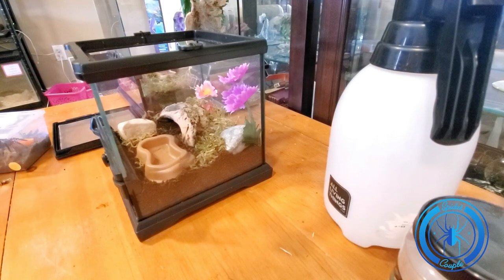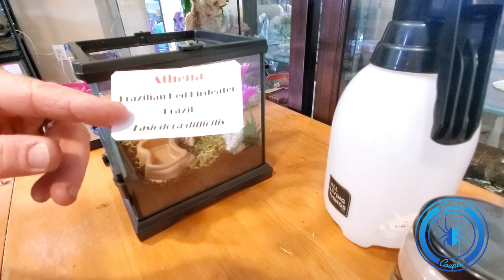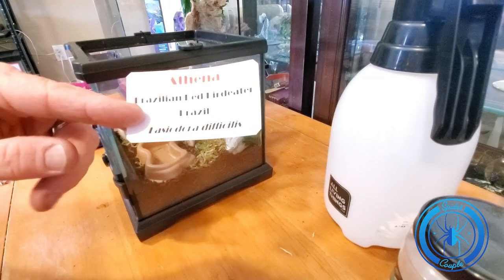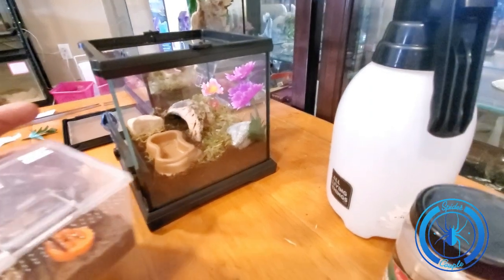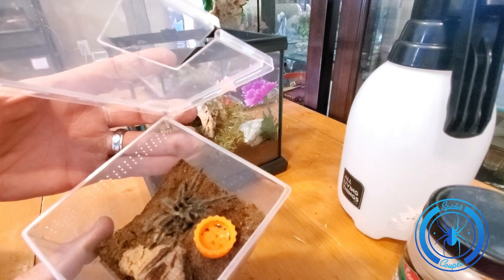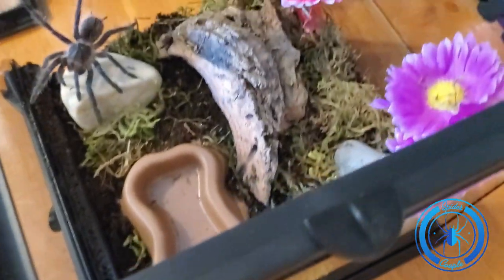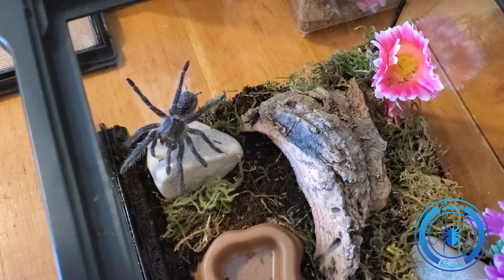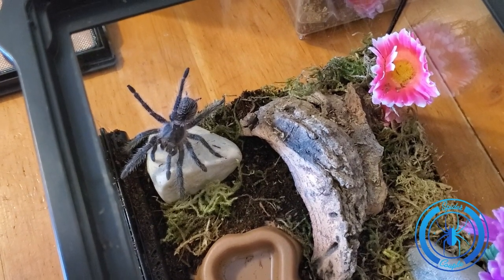Lasiodora difficilis / Brazilian Red Birdeater Tarantula!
lasiodora difficilis / brazilian red birdeater. One of our new pickups from the local pet store. Cage setup and rehousing.